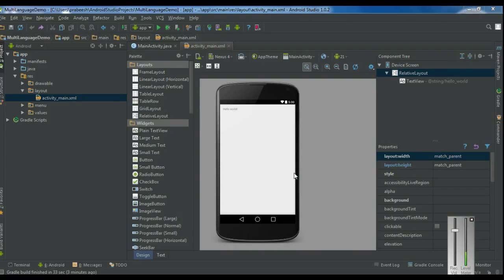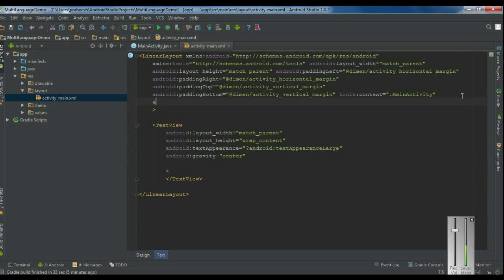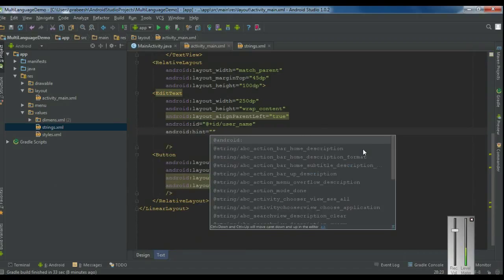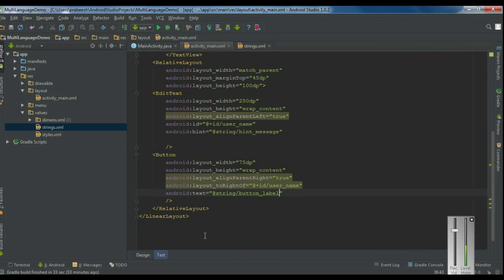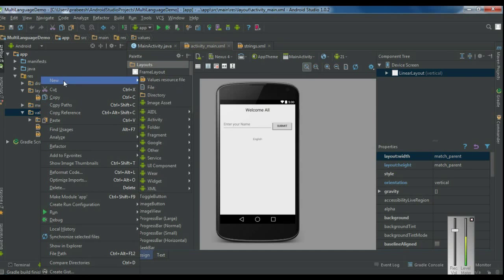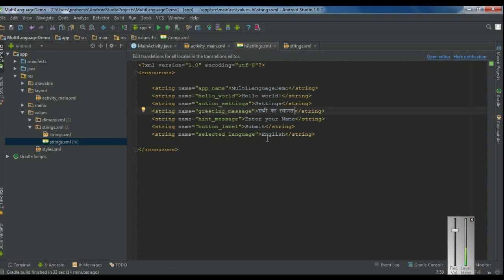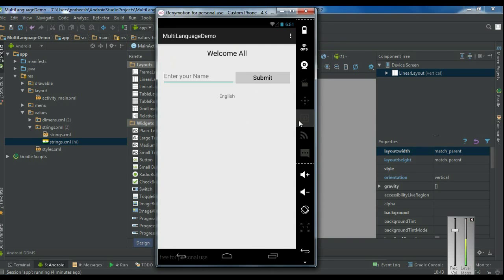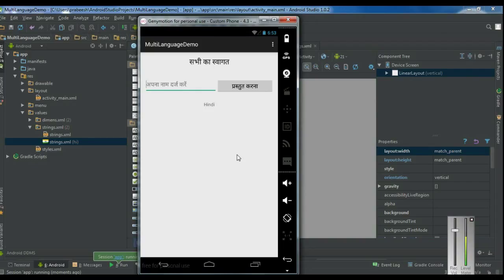45 Supporting Different Languages Android Studio Tutorial